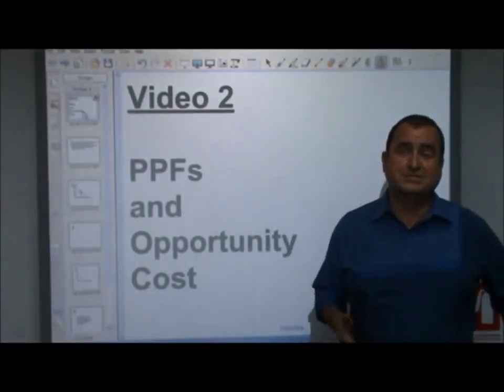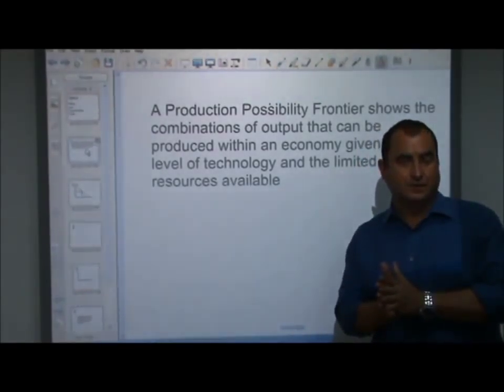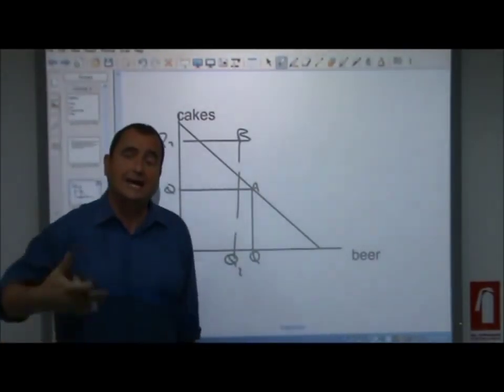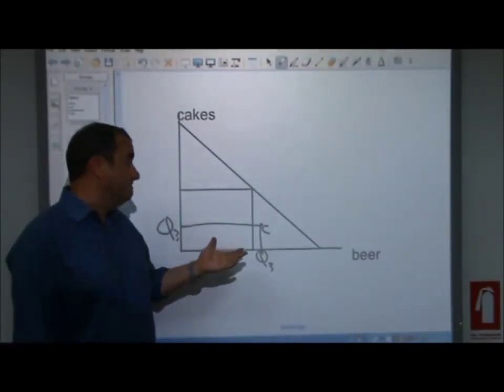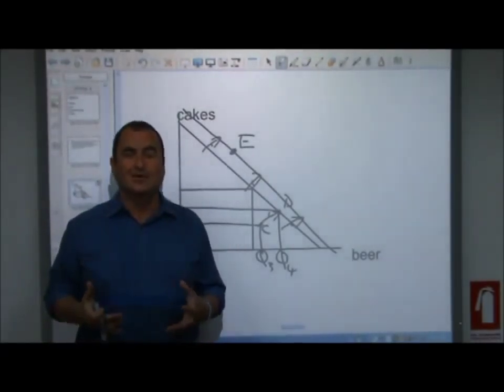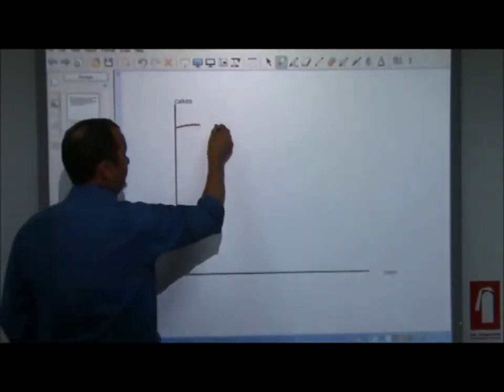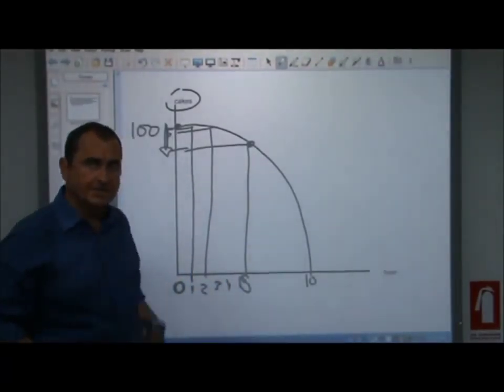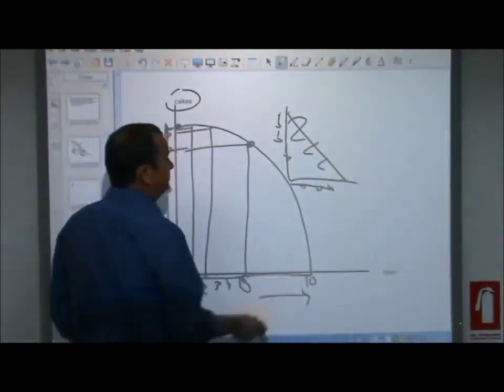AS Level Economics 2.PPF & Opportunity Cost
by Paj Holden, Saint Lawrence College

Production Possibility Frontier
The concavity of the PPF
Opportunity cost and scarcity